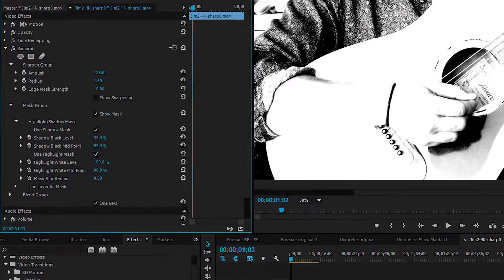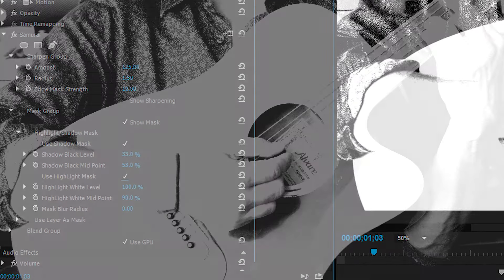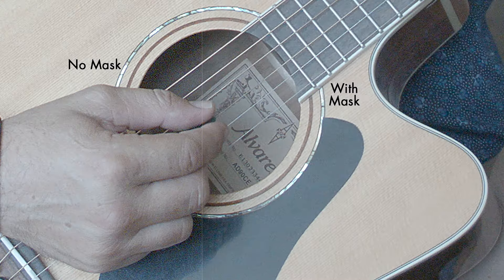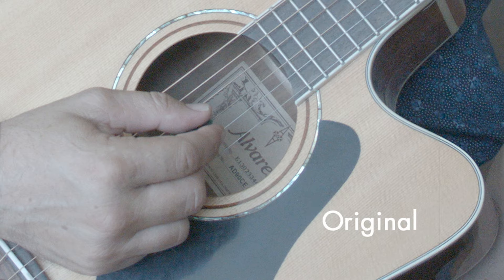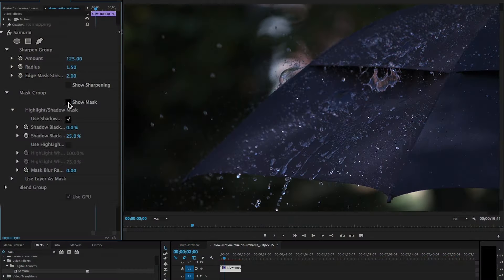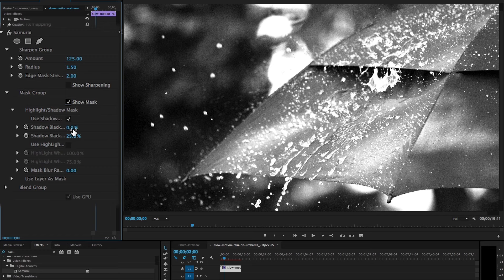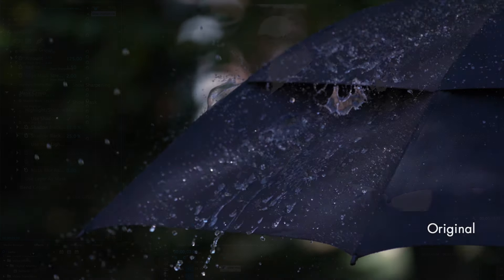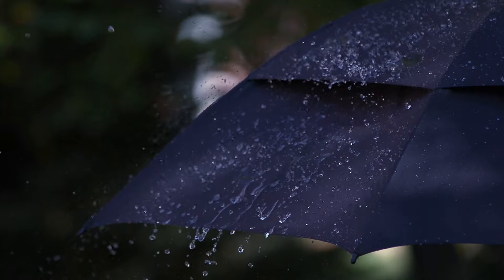Samurai Sharpen for Video - Built-in Masking to Prevent Video Noise from Being Sharpened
Get the free demo of Digital Anarchy's Samurai Sharpen plugin:
(for AE, Premiere, FCP X)

The masks in Samurai Sharpen allow you to protect the Shadows and Highlights from being sharpened. Camera noise is one of the banes of sharpening and the dark areas of video footage have a ton of it. Luckily the masks in Samurai make it a simple task to prevent those areas from being sharpened and not turn your video into a noisy mess. Sharpening where you want it, simply and easily.